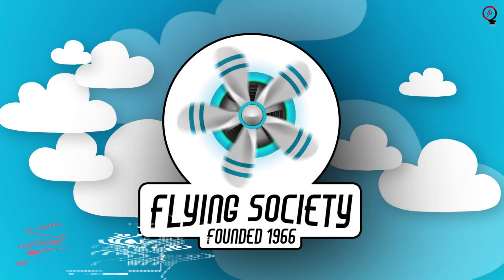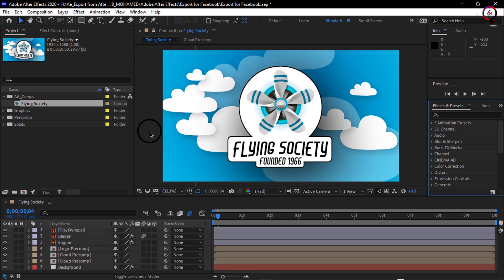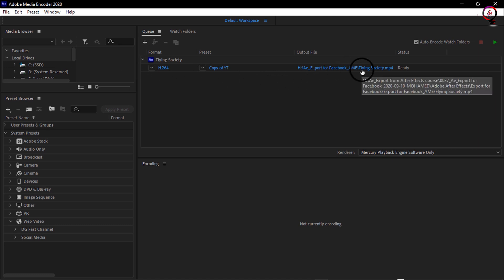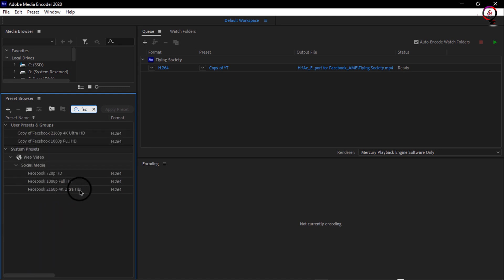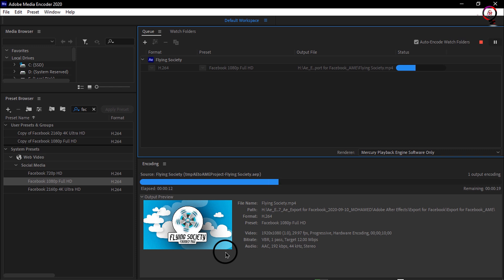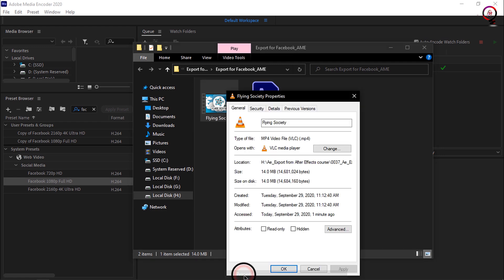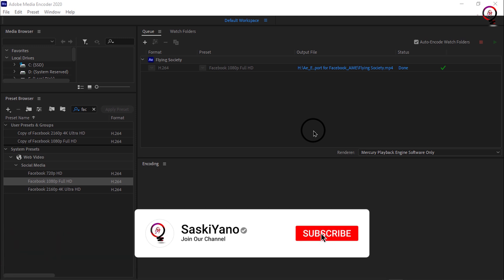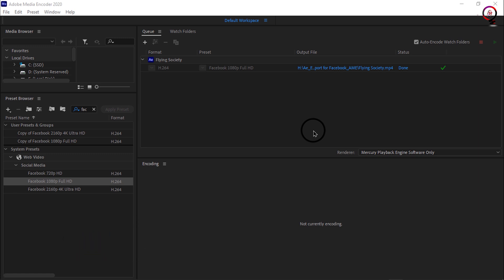Export for Facebook in Adobe After Effects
Whatever animations you create in after-effects. if you'd like to share them on Facebook. you can definitely do so relatively easily utilizing adobe media encoder.

 Export video for use on Facebook
Send the composition to Media Encoder for output
1. Select the composition for output.
2. Choose Composition / Add to Adobe Media Encoder Queue. (Allow Media Encoder time to launch if it is closed.)
Set the Media Encoder settings
1. Click the blue text in the Output File column to name and specify where to save the file.
2. In the Preset Browser panel, type "Facebook" in the search area.
3. Drag the preset directly onto the blue text in the Format column in the Queue panel.
4. Click the green queue button in the upper-right corner to start the output.
Tip.
 When using Media Encoder to render compositions from After Effects, you can continue to work on other compositions in After Effects even while Media Encoder is rendering the files.